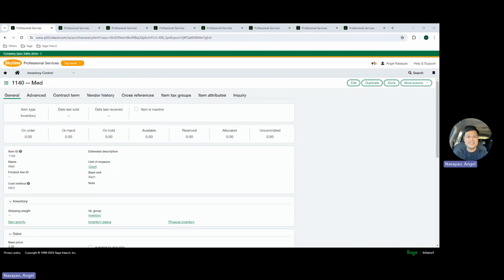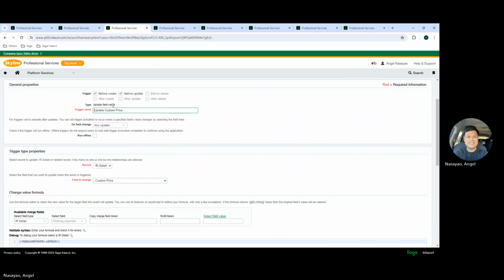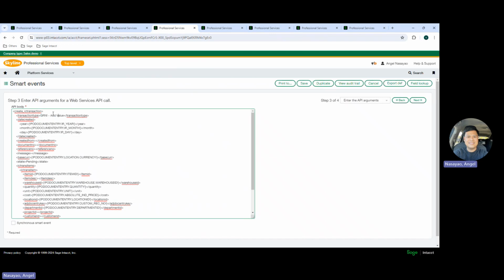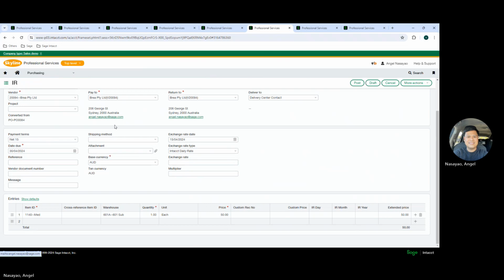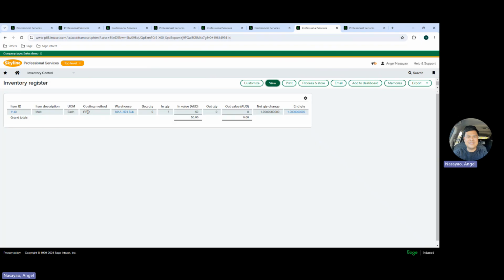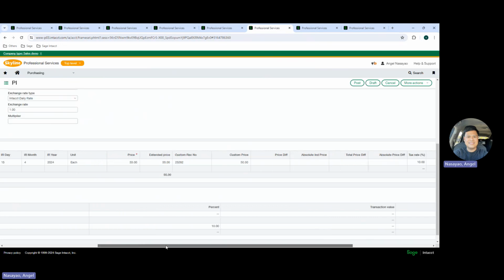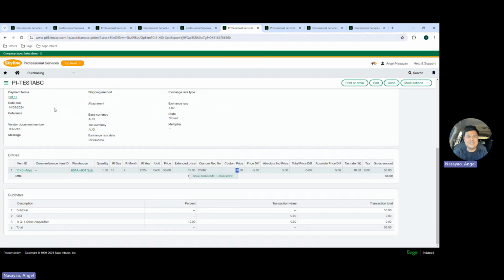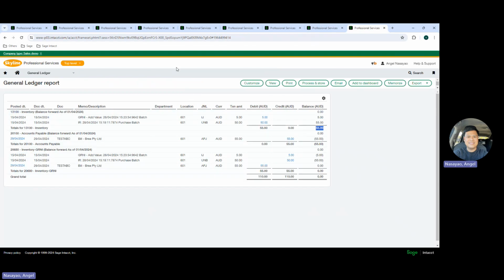Inventory - Goods Received Not Invoiced Recon - FIFO and LIFO